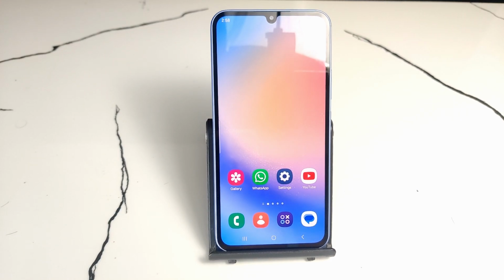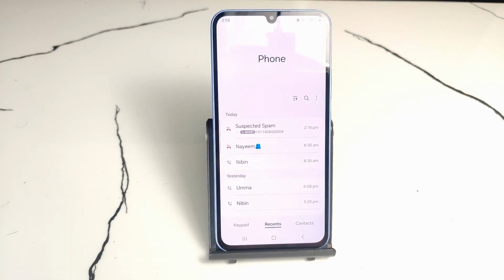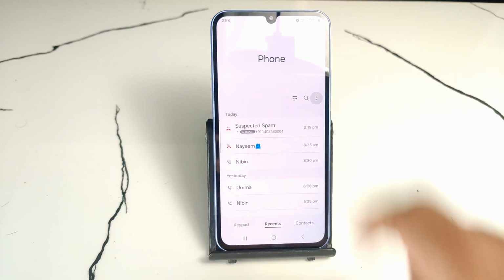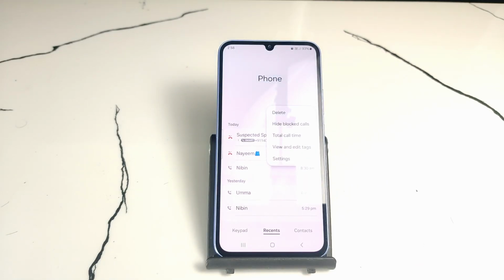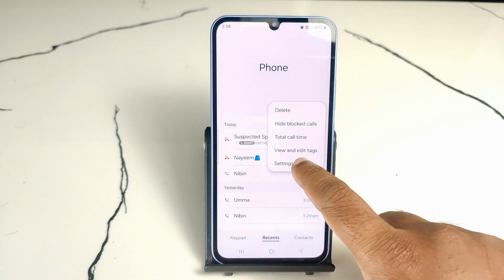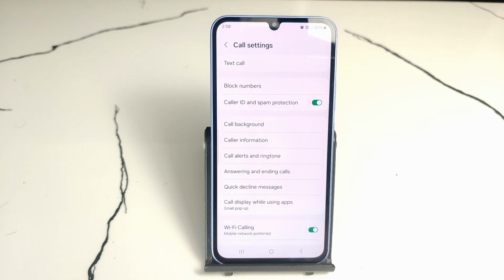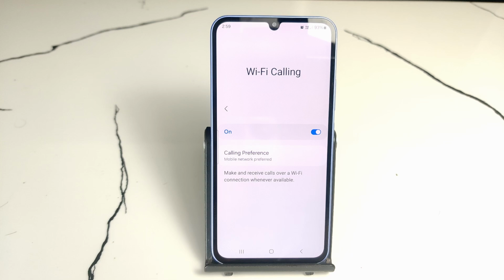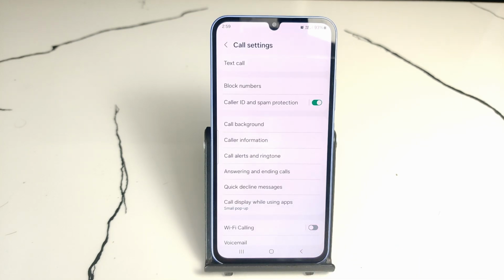how to turn on off wifi calling on samsung galaxy a35 5g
Wi-Fi Calling Samsung A35
Turn off Wi-Fi Calling
Enable Wi-Fi Calling Samsung A35
Samsung Galaxy A35 5G settings
Wi-Fi Calling on/off
How to use Wi-Fi Calling
Disable Wi-Fi Calling on Samsung
Samsung A35 Wi-Fi Calling feature
Mobile network settings Samsung
Samsung Galaxy A35 5G Wi-Fi Calling
How to turn off Wi-Fi Calling
Wi-Fi Calling Samsung settings
Enable Wi-Fi Calling Galaxy A35
Samsung Galaxy Wi-Fi Calling setup
Troubleshoot Wi-Fi Calling Samsung-
1.How to Turn On wifi calling on samsung galaxy a35 5g

2.How to Activate wifi calling on samsung galaxy a35 5g

3.How to Enable wifi calling on samsung galaxy a35 5g

4.How to Setup wifi calling on samsung galaxy a35 5g

5.How do i Turn On wifi calling on samsung galaxy a35 5g

6.How do i Activate wifi calling on samsung galaxy a35 5g

7.How do i Enable wifi calling on samsung galaxy a35 5g

8.How do i Setup wifi calling on samsung galaxy a35 5g

Time Line:
0:01 Intro
0:03  video in English